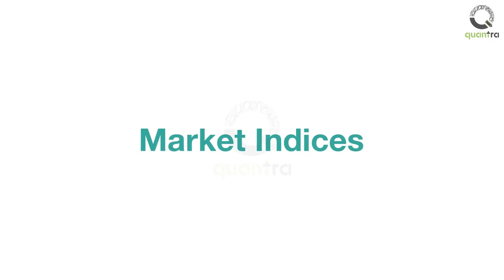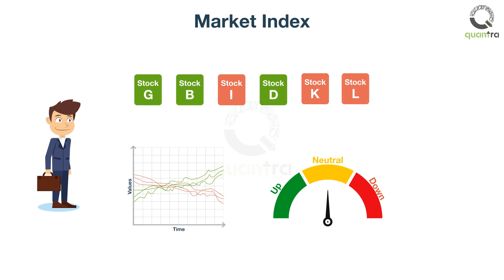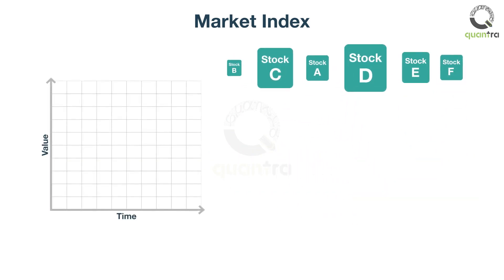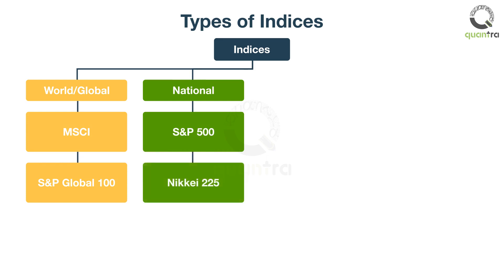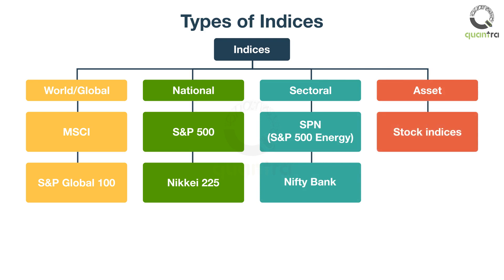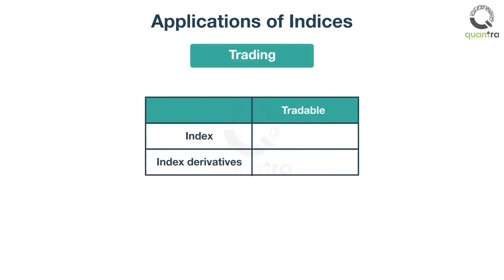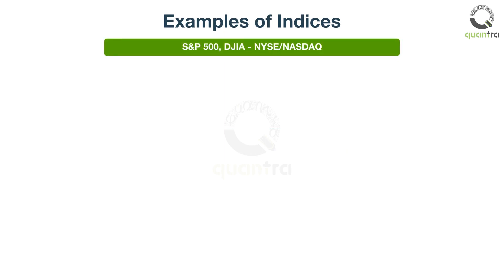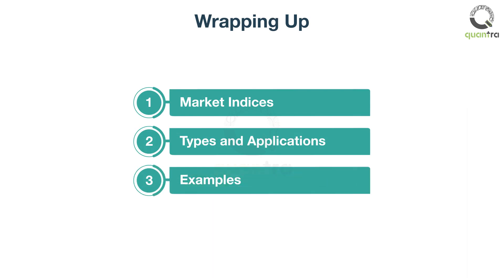What are Market Indices? | Stock Market Basics | Free Quantra Course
Welcome to this video on market indices. After completing this video, you will be able to  describe Market indices, Their types, And applications.
On any major stock exchange, thousands of securities get traded on a daily basis. If you are asked to provide a summary on how the market is moving, how would you answer it?
It would be clumsy for you to check each and every stock, and figure out if they are up or down and report the movement. A better approach is to look at some of the major securities, and if they are moving up, you would say the market is up, else if they are moving down, you would say the market is down. And if there is a mixed trend, you would say that the market is sideways.
This is precisely what a market index does. It acts as a barometer for the markets. An index is a statistical indicator that measures the relative changes in the stock market. It is usually computed from the prices of some of the major stocks traded on an exchange. As the stocks value changes, the index value changes.
It is a tool used by investors and financial managers to summarize market movements. In other words, a stock market index is made of a basket of stocks. Their weights within an index are according to their market capitalization.
The movements in the index reflect the changing expectations of the market participants. If the index value goes up, it depicts that the market participants think that the future will be better. Otherwise, the index value drops if the market participants think pessimistically.
Market indices can be classified in many ways such as World or global indices that include assets from multiple regions. Examples include the MSCI World index and S&P Global 100 index National Indices which represents the performance of the stock market of a given nation. For example, the S&P 500, Nikkei 225 and so on. These indices are also known as broad-based indices.
Then there are sectoral or industry indices which represent the performance of a particular sector in a given financial market. For example, the SPN (S&P 500 Energy) which tracks the energy sector in the US, Bank nifty in India that tracks the banking sector.
Indices are also classified based on assets they track. For example, indices that track a basket of stocks are known as stock indices, whereas, those tracking commodities are known as commodity indices.
Also, an exchange can have multiple indices. Such as one broad-based index and multiple sectoral indices, or combination of them.
Apart from providing the information on overall markets’ performance, indices are used for benchmarking, trading and portfolio hedging.
Benchmarking: Traders usually compare their trading returns with indices returns to see how their trading activity has performed relative to the market.
Trading: Indices in its raw forms are not tradable, as they are not financial instruments. Instead, they merely represent the basket of securities. However, derivative products such as futures and options on indices are traded in most markets.
Portfolio Hedging: Investors usually build a portfolio of ten to twelve securities, which they hold for a long term to enjoy the capital gains. In times of adverse situations such as a housing market crash, which could erode capital in the portfolio, investors can use index products to hedge the portfolio.
Now that you know what are indices and their applications. It’s time to see some examples of some world’s major indices. They are
S&P 500 and Dow Jones Industrial Average, in the US that track major companies trading on the New York Stock Exchange and NASDAQ,
FTSE100 Index of London Stock Exchange,
DAX of Frankfurt Stock Exchange,
CAC40 index of Euronext Paris,
Nifty 50 index of National Stock Exchange of India,
Hang Seng Index of Hong Kong Stock Exchange,
And others as shown on the screen.
That is all for this video. In this video, you learned what market indices are, their types and  applications, and seen examples of major stock indices.